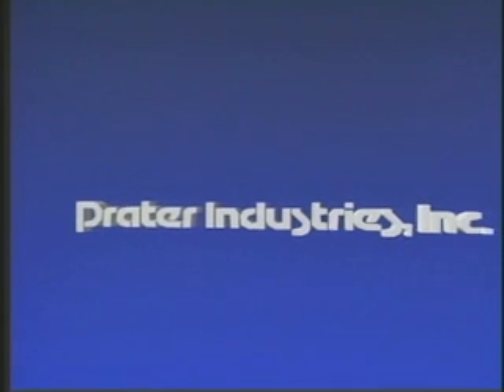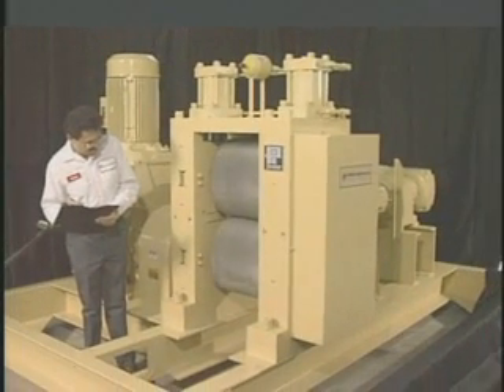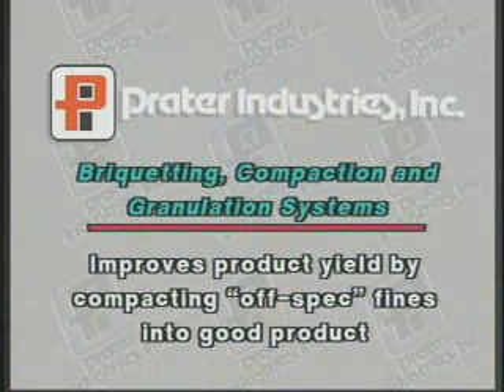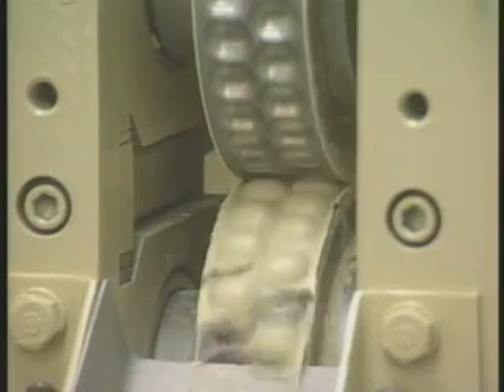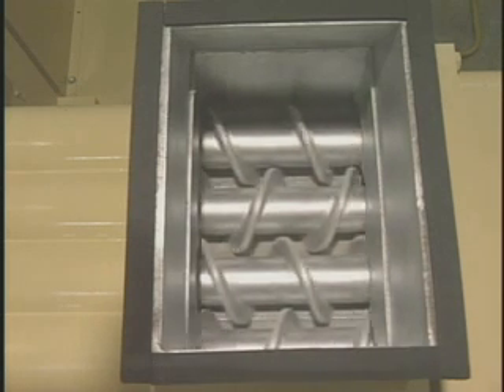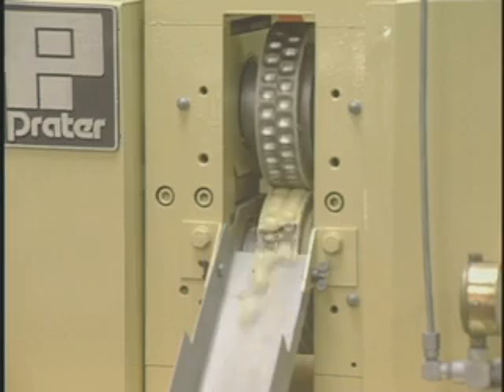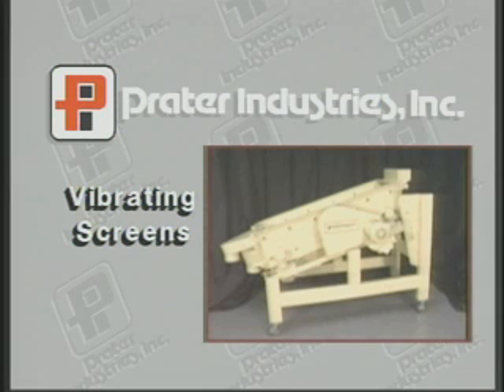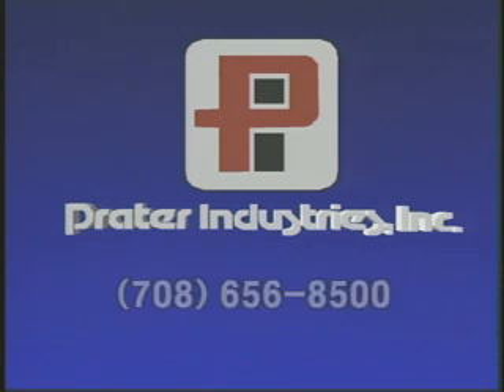Prater-Sterling - Briquetting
Prater-Sterling's compactors and briquetters, available in heavy or severe-duty versions are versatile and energy-efficient systems for compacting, densifying, or briquetting your material.  The process utilizes counter-rotating rolls to densify materials with the application of pressure.